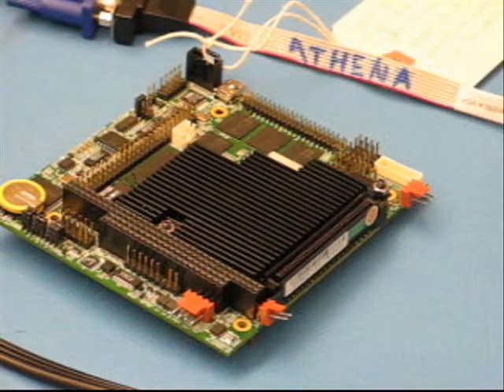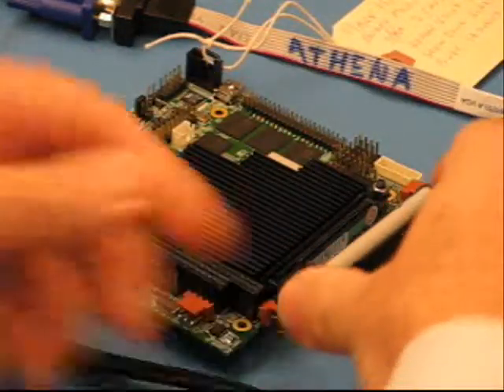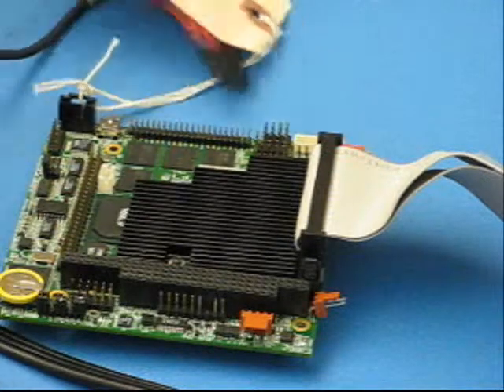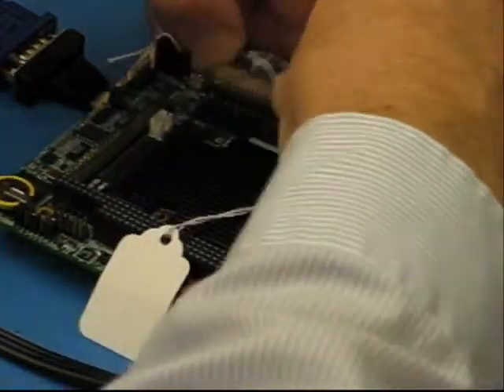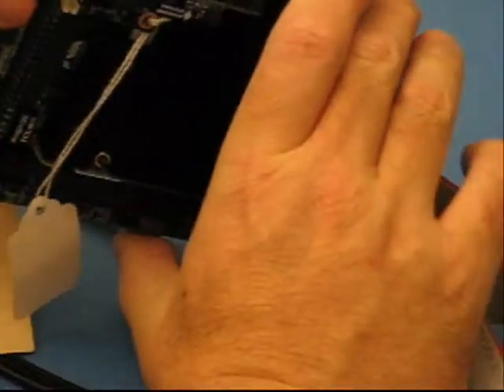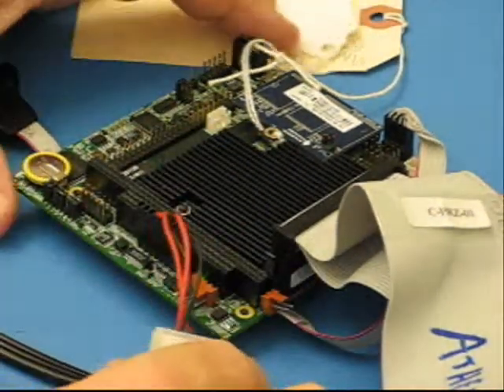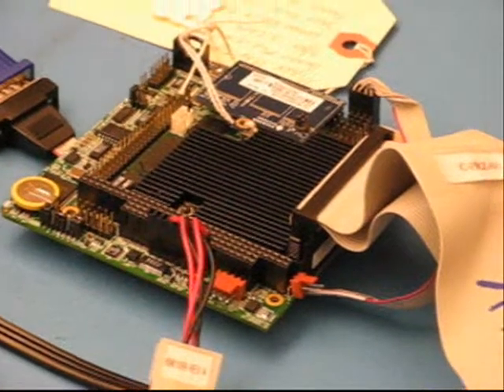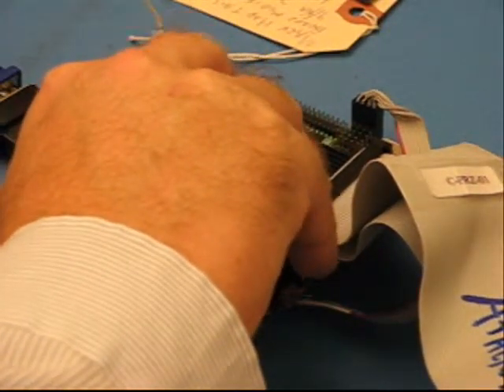AthenaII out of the Box WithTitles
Booting up an Athena II Single Board Computer with the minimum cables, power, and video requirement.  This video shows a boot up sequence in WinXP operating system, an IDE Flashdrive, Video output with WinXP as well as without an operating system.    This is an update of the prior video with a little bit of editing and